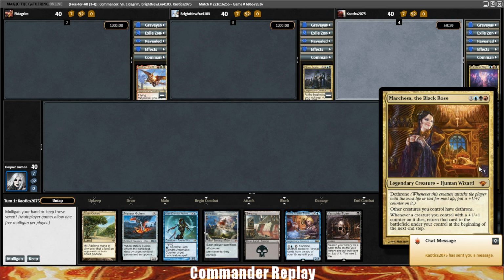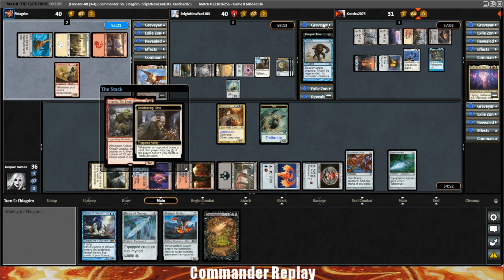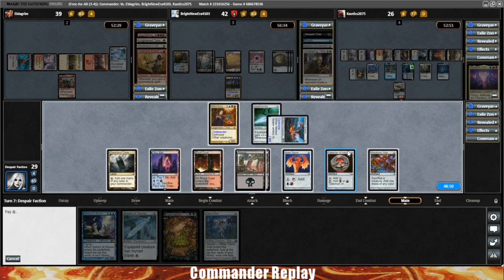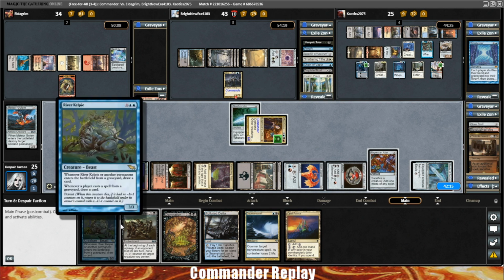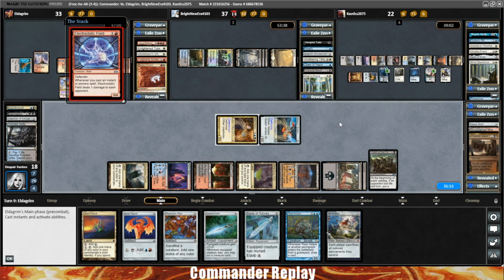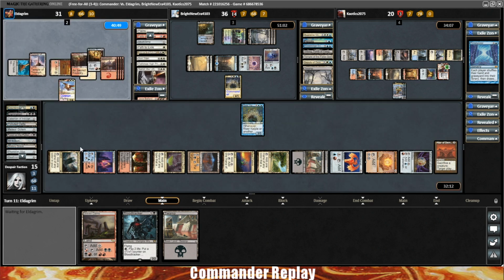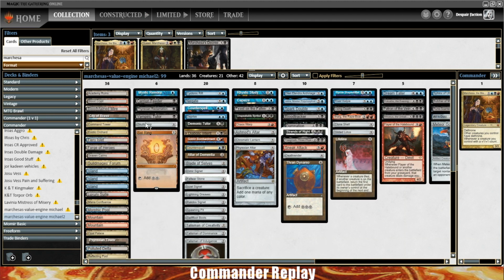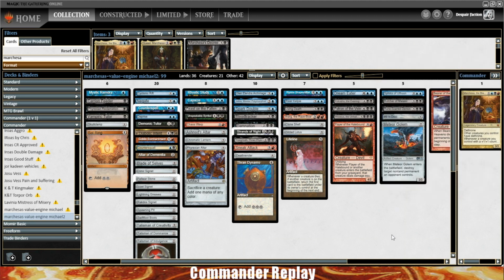Marchesa of the Black Rose: Deathrender is fun vs Pramikon, Feather, Oloro